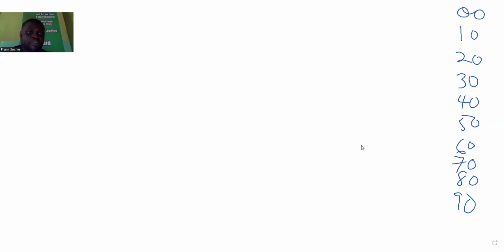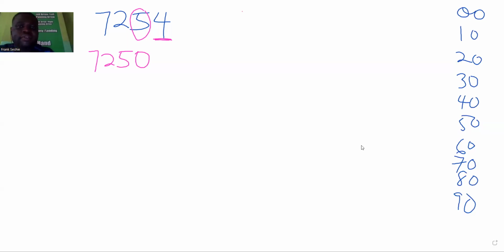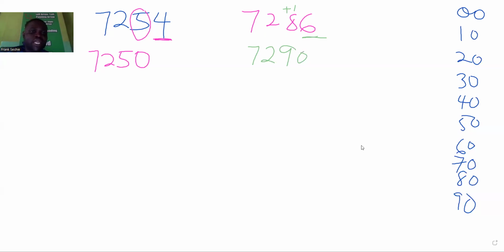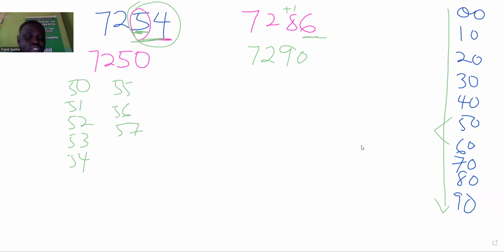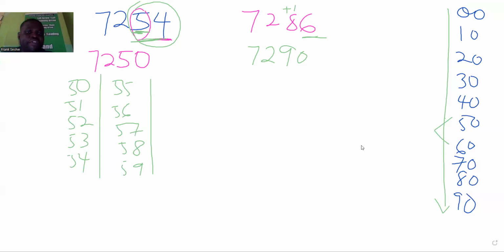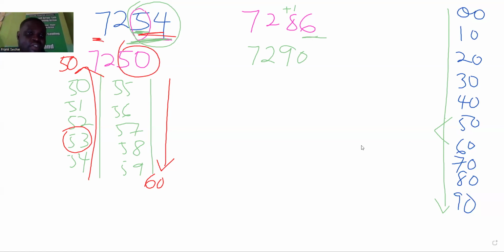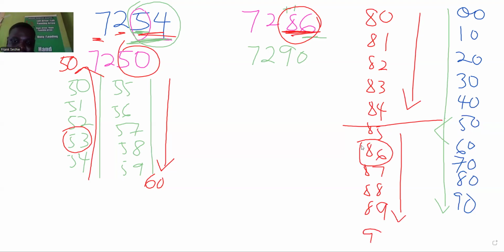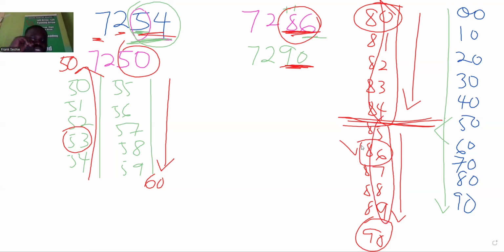CONCEPT OF ROUNDING OFF NUMBERS TO THE NEAREST TENS.